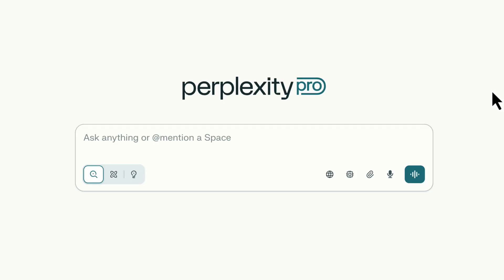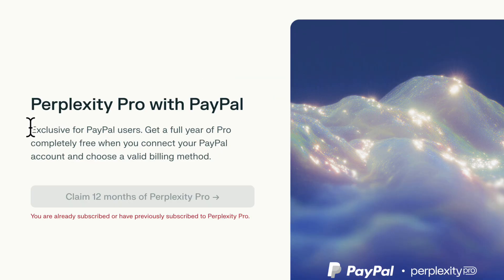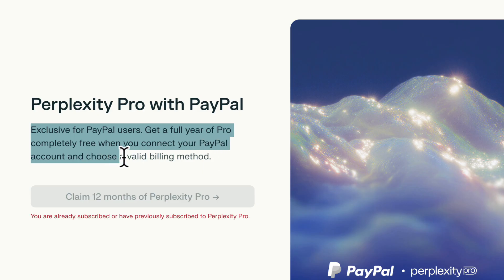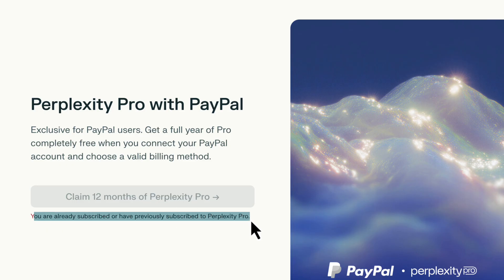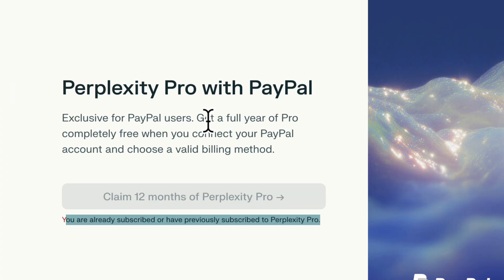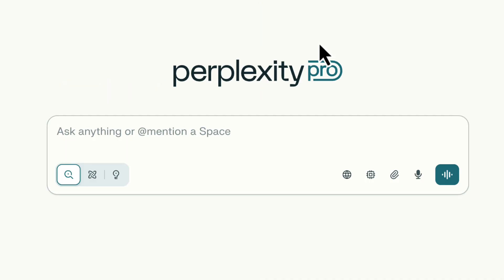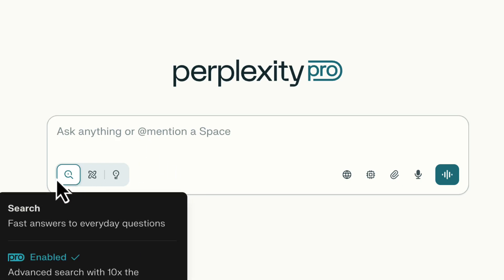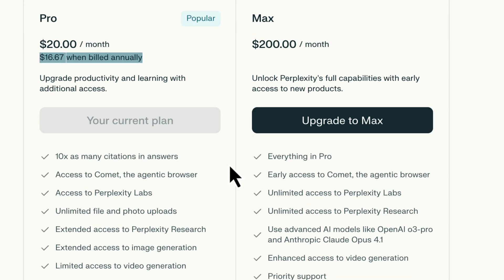Free CHAT GPT GROK ALTERNATIVE Perplexity AI Pro FREE for 1 YEAR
The AI Secret No One's Talking About: Free Perplexity Pro for a Year via PayPal

Looking for a ChatGPT or Grok alternative? Right now, you can get *Perplexity AI Pro FREE for 1 year* when you sign up with PayPal. Usually $20/month, this AI tool gives you advanced features at no cost for 12 months.

This limited-time deal runs until the *end of 2025* , so don’t miss out. In this video, I walk you through how to claim your free subscription, cancel if you need to, and why Perplexity Pro is worth trying.

Key Features of Perplexity Pro

* AI-powered search and chatbot experience
* Alternative to ChatGPT, Grok, and other AI platforms
* Supports answering complex questions with detailed responses
* Ability to generate text, assist with research, and create content
* Offer valid until *December 31, 2025*